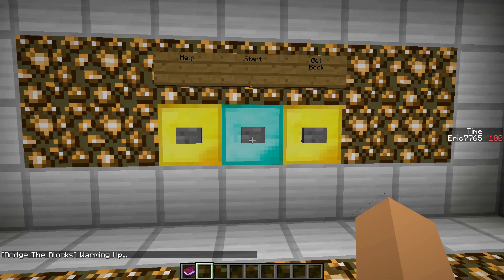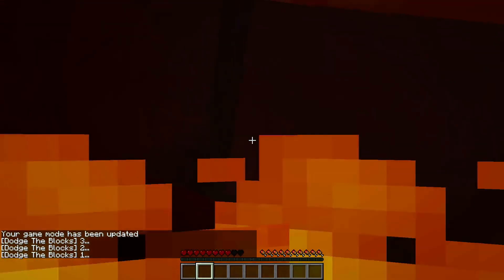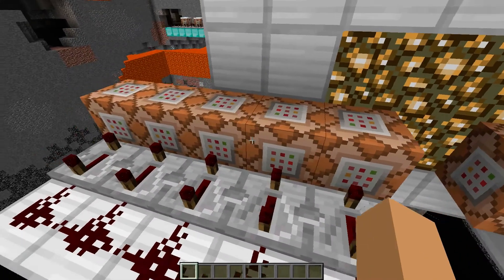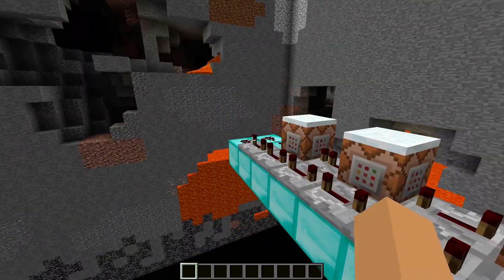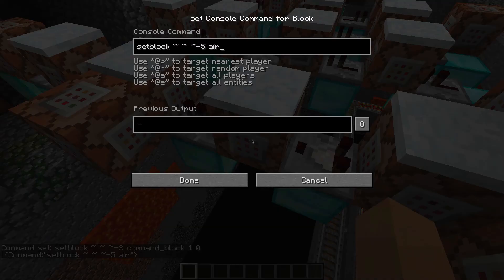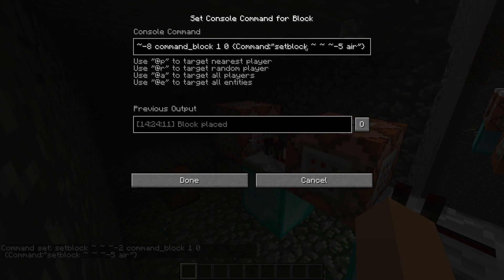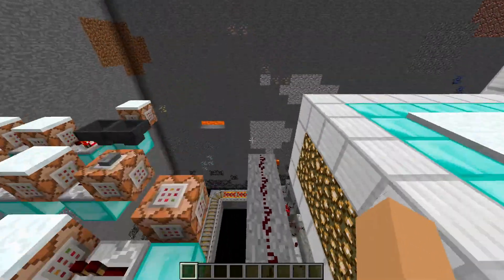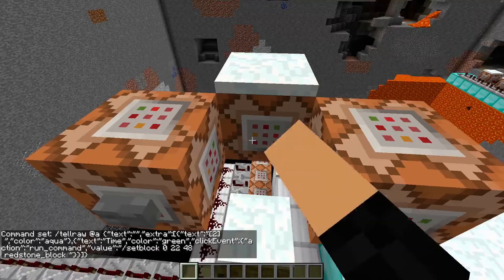Minecraft: Dodge The Blocks [Vanilla]